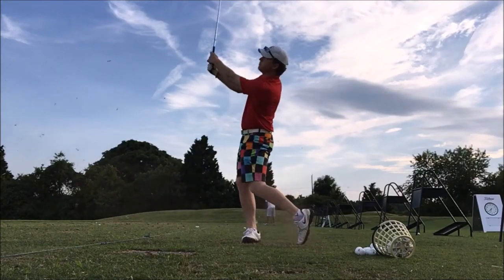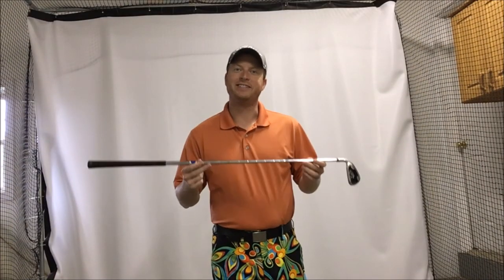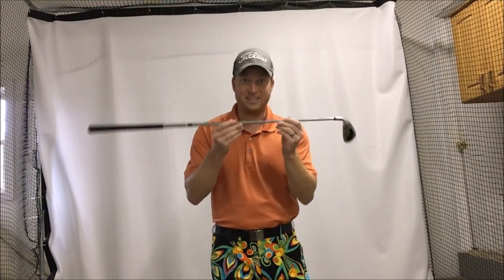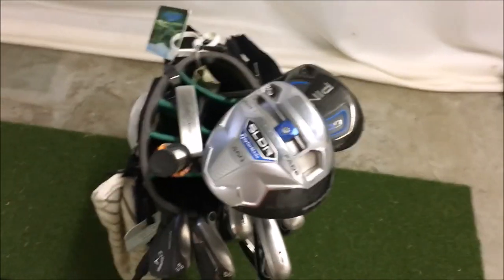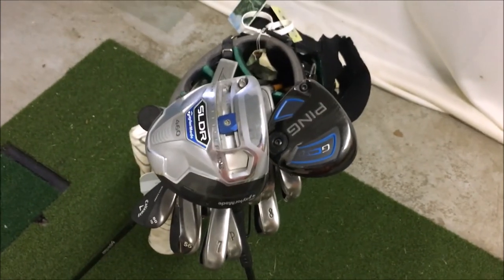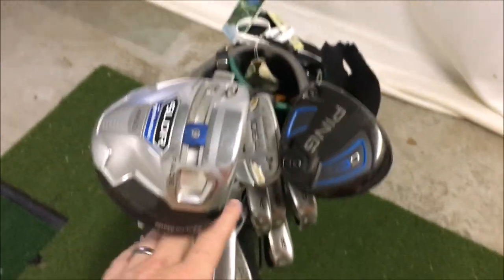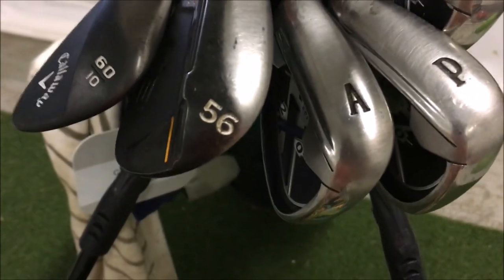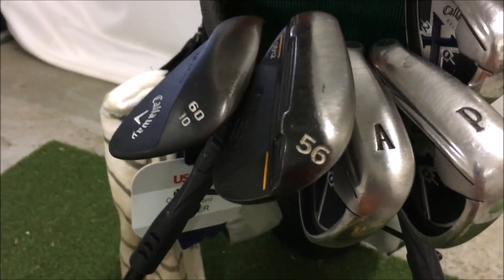Back to Basics: Episode 1 - The Golf Club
Welcome to a brand new instructional series from The Subourbonginger!!! In this video we break down "The Golf Club"...what it is, what it does, and what it can do for you. Welcome to the home of The American Golf YouTuber!!!